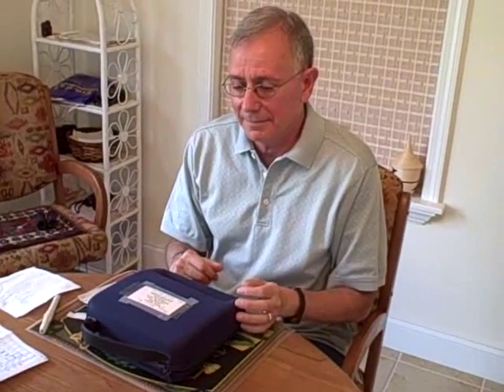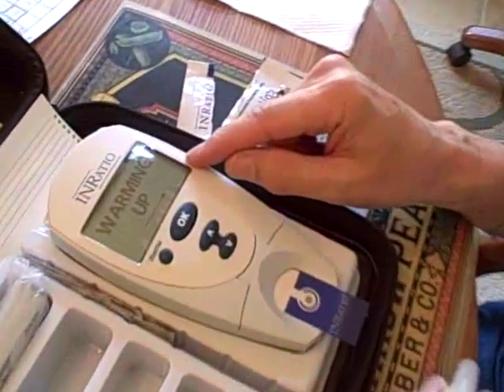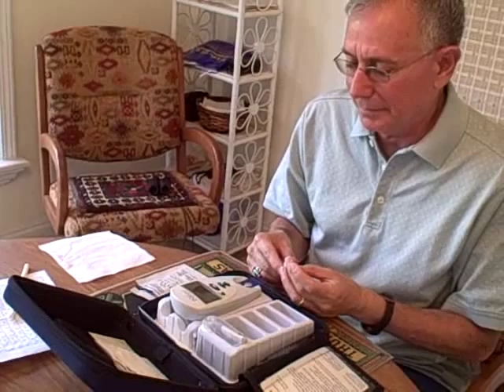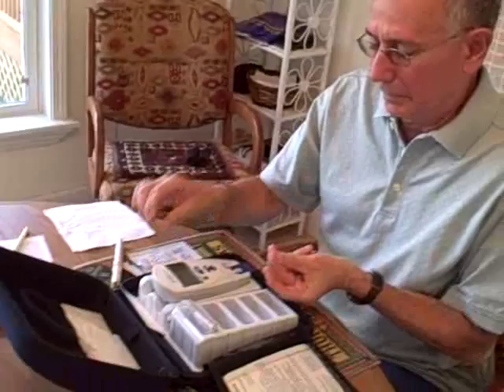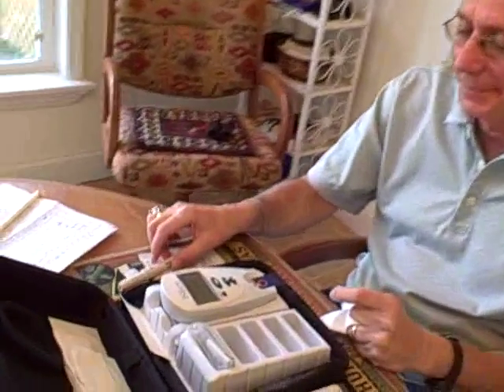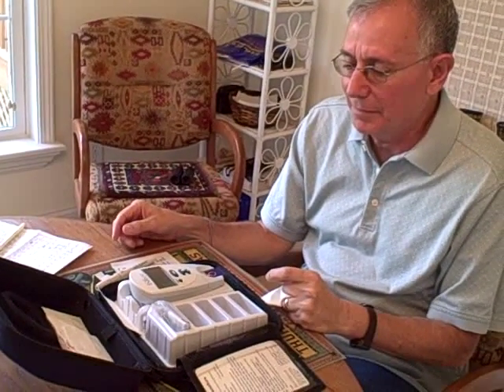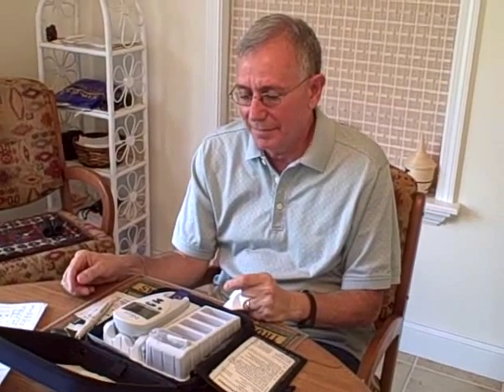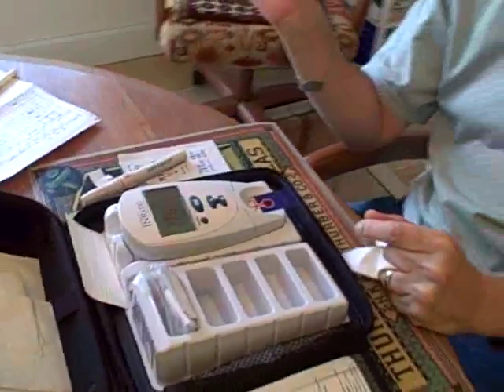Coumadin Self-Testing Monitor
Real-time recording of using an INR monitor to self-test